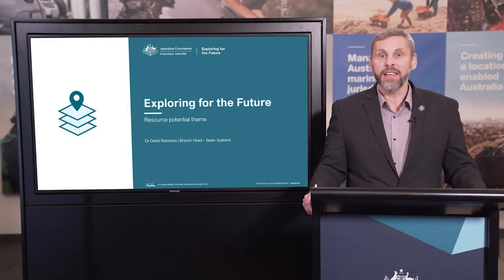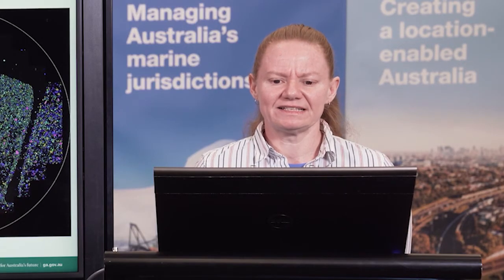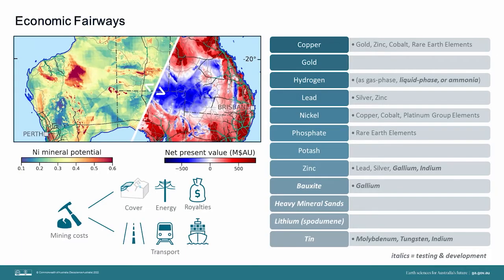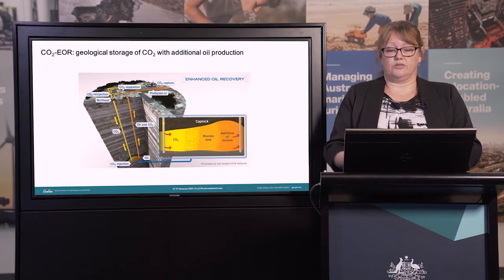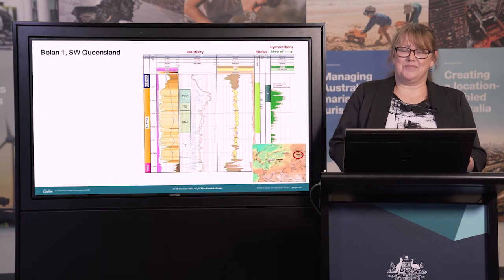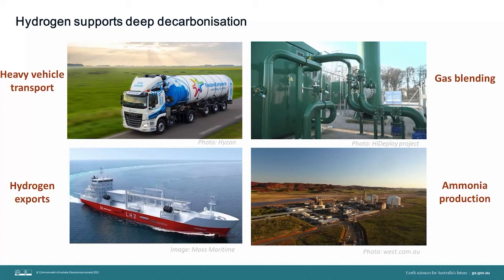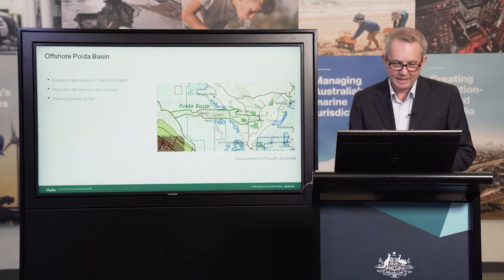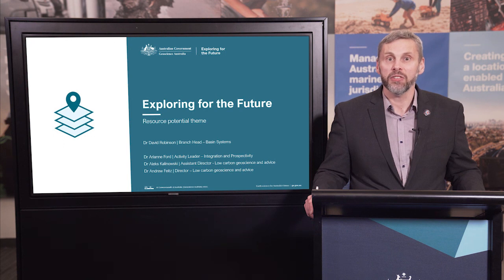Exploring for the Future Showcase 2022 - Day 3 (Part 2) Resource potential session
The Australian Government’s $225 million Exploring for the Future program, led by Geoscience Australia is contributing to a strong economy, resilient society and sustainable environment for the benefit of Australians through a better understanding of our mineral, energy potential and groundwater resources. The 2022 Showcase was a free online event, where Geoscience Australia’s senior leaders and geoscientists discussed scientific highlights, reflected on the value of the program and shared future plans. This session on resource potential included presentations on:
1:12 Mineral Potential: Narrowing the exploration search space - Dr Arianne Ford
18:53 CO2-Enhanced oil recovery: Application to residual oil zones - Dr Aleks Kalinowski
34:25 Hydrogen and green steel - Dr Andrew Feitz